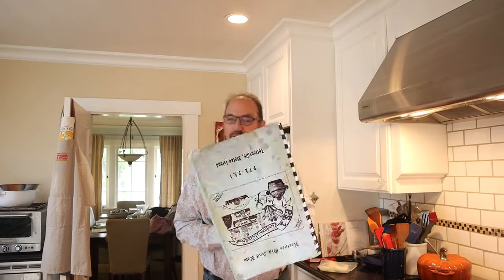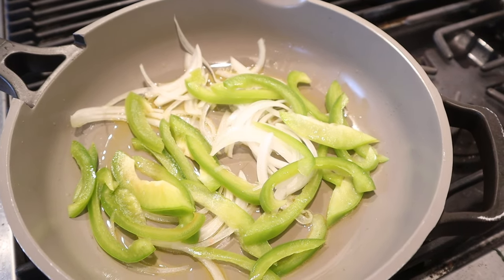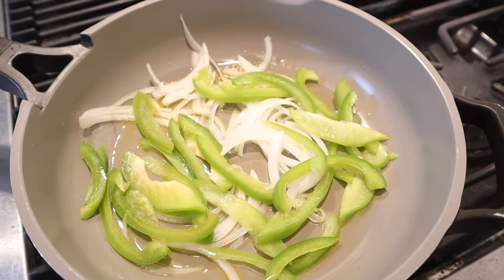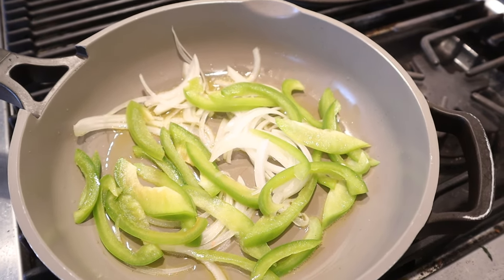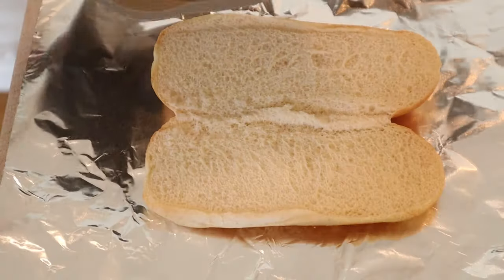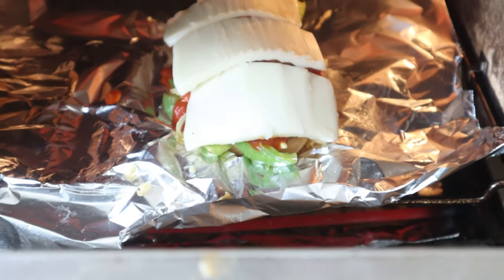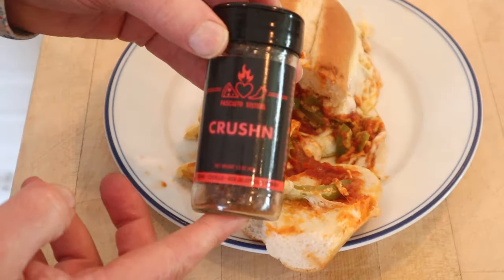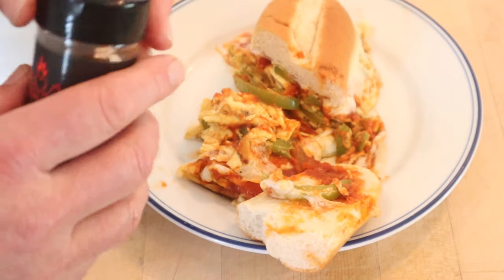Pepper and Onion Hero (1978) on Sandwiches of History⁣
Not gonna lie, I knew this sandwich would slap, as the kids say. Still, I can’t say that I’ve ever had a sandwich that has onions, peppers, eggs, spaghetti sauce (I used marinara), and mozzarella cheese. That being said, I will definitely have this again. Tasty little number straight outta a PTA compiled cookbook from the 1970s.